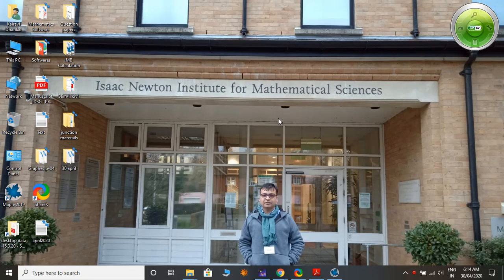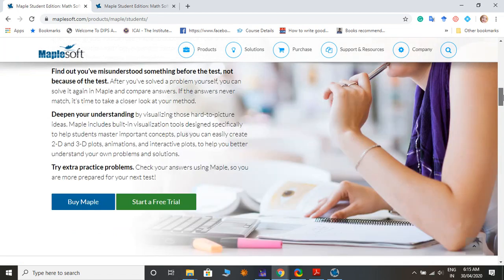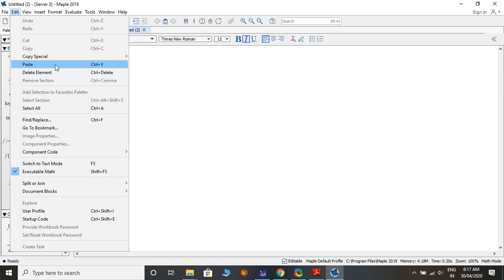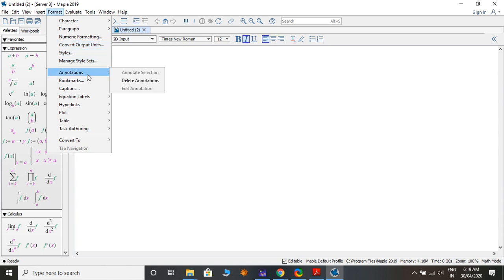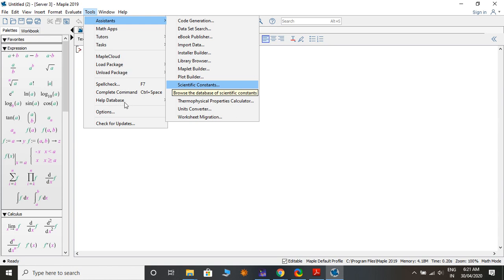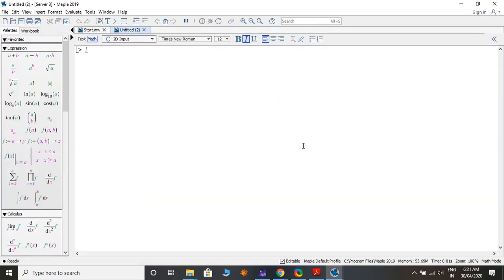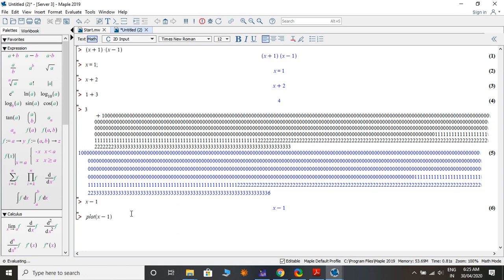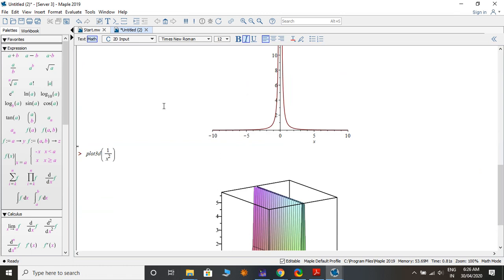How to Install Maple software for Mathematical expression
In this video, I will show how you can easily install maple software in your system.